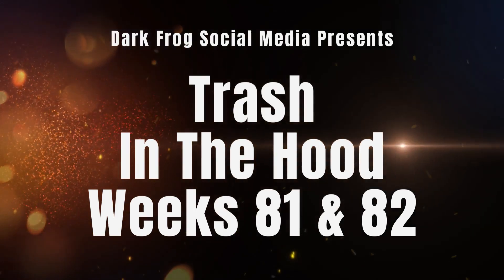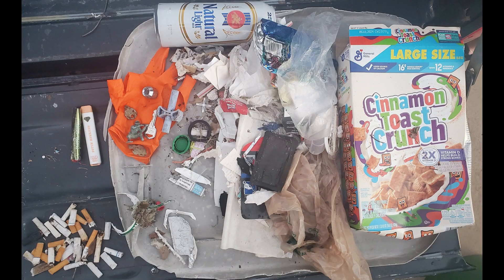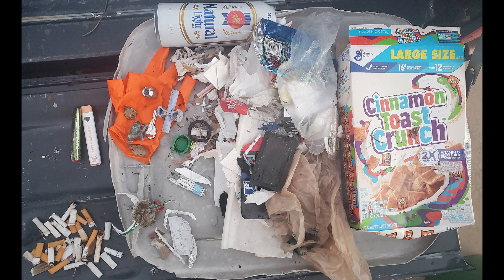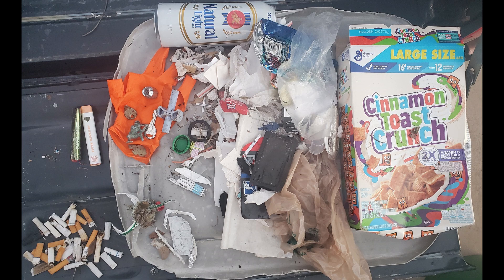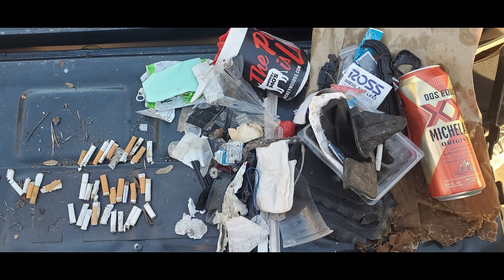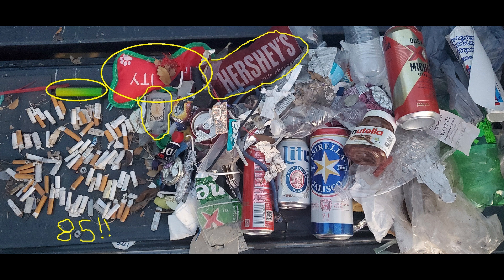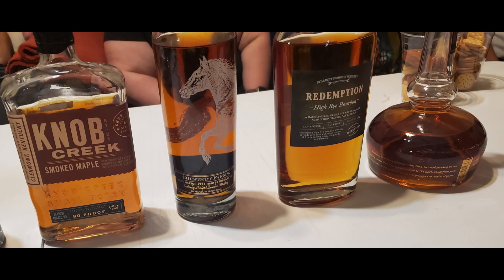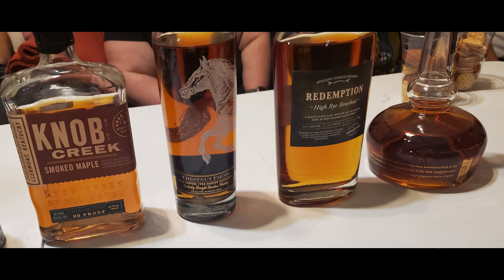Javier In The Air: S 005, Epi 005 - Trash Hood, Zen Moment, Spirit Time - Bourbon, & Riddle Me This!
Hey Everybody, Let's watch another exciting episode of Javier In The Air (#170). Today you will get - Trash in the Hood, Zen Moment, Spirit Time - specifically a Bourbon Tasting, and a new Riddle Me This. Let me know what you think! Enjoy the show!